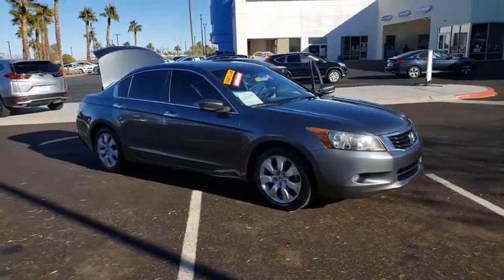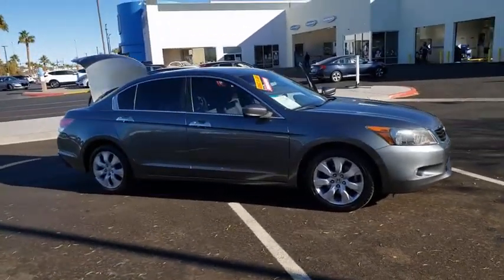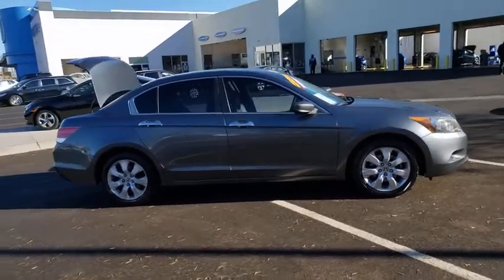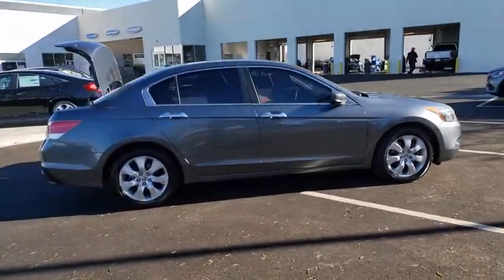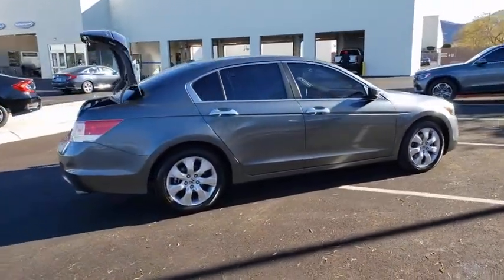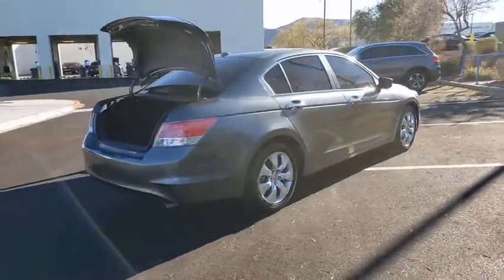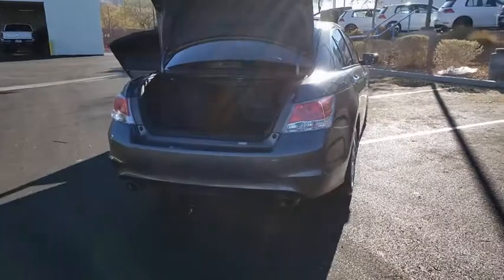2010 HONDA ACCORD Henderson, Las Vegas, Laughlin, St George, Flagstaff, NV H210074A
POLISHED METAL METALLIC [LISTING TYPE] 2010 HONDA ACCORD available in Henderson, Arizona at Findlay Honda Henderson. Servicing the Las Vegas, Laughlin, St George, Flagstaff, NV area.
2010 HONDA ACCORD 4DR V6 AUTO EX-L W/NAVI - Stock#: H210074A - VIN#: 1HGCP3F84AA005898

Superb Condition. Polished Metal Metallic exterior and Gray interior. REDUCED FROM $9,984! Nav System, Moonroof, Heated Leather Seats, Premium Sound System, Aluminum Wheels, Serviced here, Non-Smoker vehicle, Originally bought here AND MORE!br /br /KEY FEATURES INCLUDEbr /Leather Seats, Navigation, Sunroof, Heated Driver Seat, Premium Sound System MP3 Player, Keyless Entry, Remote Trunk Release, Child Safety Locks, Steering Wheel Controls. Honda EX-L with Polished Metal Metallic exterior and Gray interior features a V6 Cylinder Engine with 271 HP at 6200 RPM*. br /br /EXPERTS CONCLUDEbr /The Accord is big on efficiency, getting the most power and range from a gallon of gas with the least emissions. -newCarTestDrive.com. 5 Star Driver Front Crash Rating. 5 Star Driver Side Crash Rating. br /br /AFFORDABILITYbr /Was $9,984. br /br /Pricing analysis performed on 12/15/2020. Horsepower calculations based on trim engine configuration. Please confirm the accuracy of the included equipment by calling us prior to purchase. br /
4-wheel anti-lock brake system (ABS) w/electronic brake distribution (EBD),Brake assist,Vehicle Stability Assist (VSA) w/traction control,Advanced Compatibility Engineering (ACE) body structure,Side-impact door beams,Daytime running lamps,Dual-stage, dual-threshold front airbags,Dual-chamber front side airbags w/passenger-side occupant position detection system,Side curtain airbags, front & rear,3-point seat belts in all seating positions -inc: front automatic tensioning system, front adjustable anchors,Outboard lower anchors & tethers for children (LATCH),Rear center child seat tether anchor,Child-proof rear door locks,Emergency trunk release,Tire pressure monitoring system,Leather-trimmed heated front bucket seats -inc: 8-way pwr driver seat, driver pwr lumbar, active head restraints , 4-way pwr passenger seat,Center console w/sliding armrest, storage compartments,Blue ambient console lighting,Tilt & telescopic steering column,Instrumentation -inc: backlit gauges, tachometer, digital odometer, (2) digital trip meters , outside temp,Warning lights -inc: door & trunk open, fuel, coolant temp, low oil pressure, low brake fluid, Vehicle Stability Assist (VSA) on, passenger-side airbag shut-off,Maintenance Minder system,Pwr windows w/front auto-up/down, illuminated switches,Security system,Immobilizer theft-deterrent system,Honda satellite-linked navigation system w/voice recognition,Dual-zone automatic climate control,Rear seat heater ducts,Rear window defroster,Illuminated lockable glove box,Front & rear cup holders,Coin box,Premium interior accents,(2) 12V pwr outlets,Side door pockets,Auto-dimming rearview mirror,Sunglasses holder,Dual illuminated visor vanity mirrors,Map lights,Cargo area light,Dual front seatback pockets270-watt premium AM/FM stereo w/6-disc in-dash CD changer -inc: (6) speakers, subwoofer, radio data system, MP3/WMA playback, auxiliary input jack, speed-sensitive volume control,XM satellite radio w/90-day subscription,Integrated rear window ante